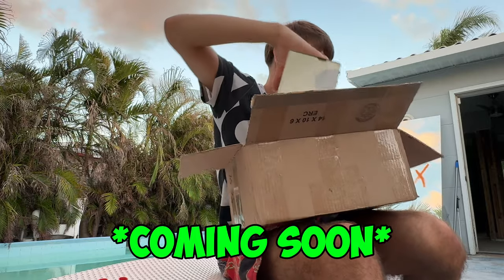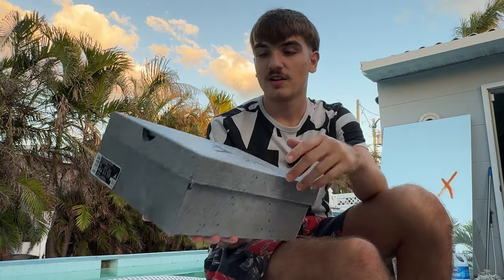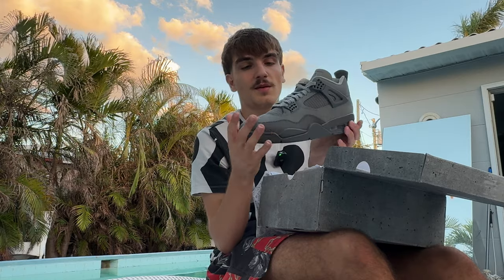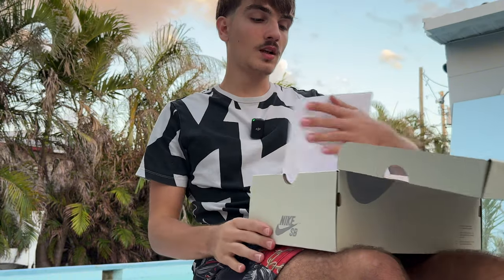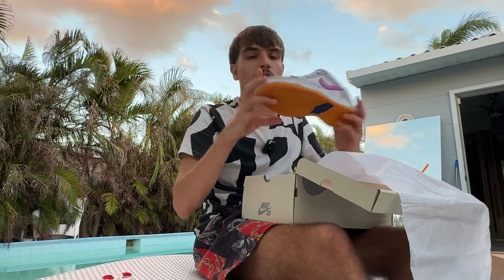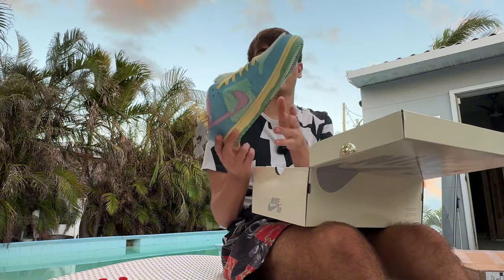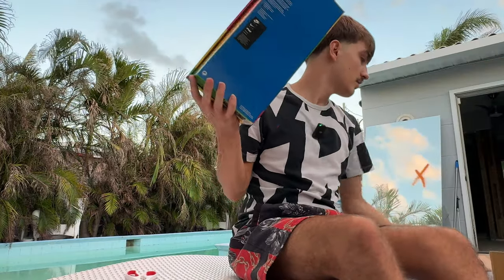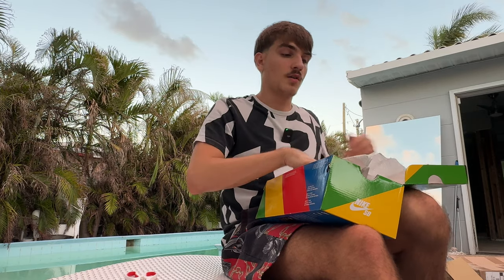Crazy $1,000+ Sneaker Unboxing!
YO today I unboxed some heat Nike sb's And Jordans,Enjoy!